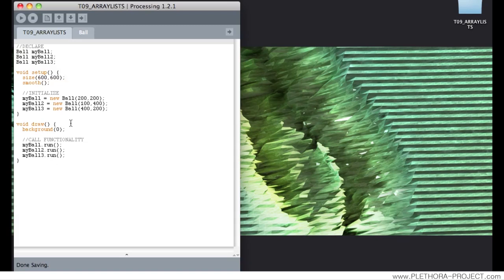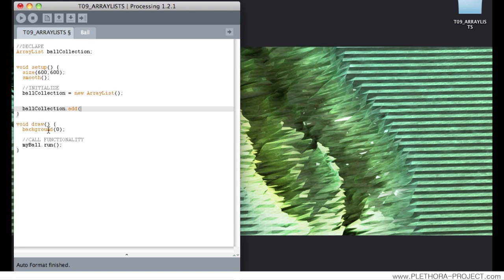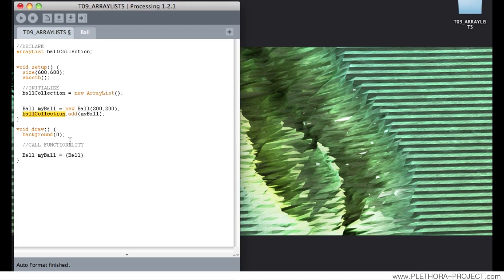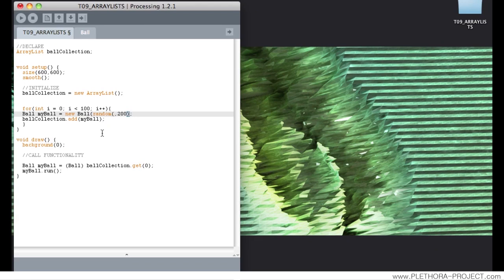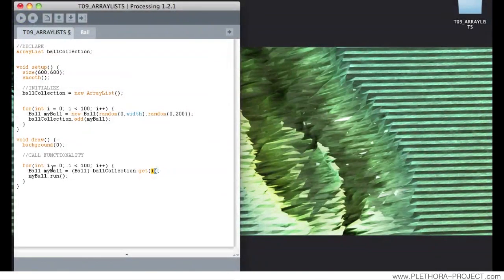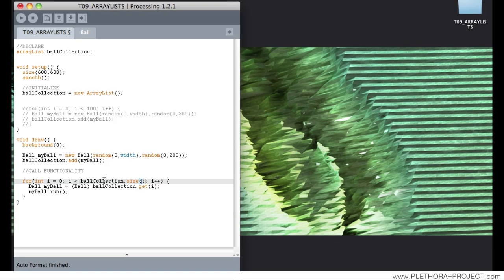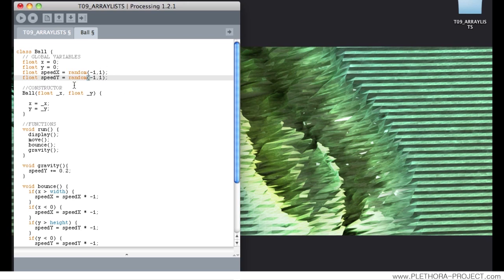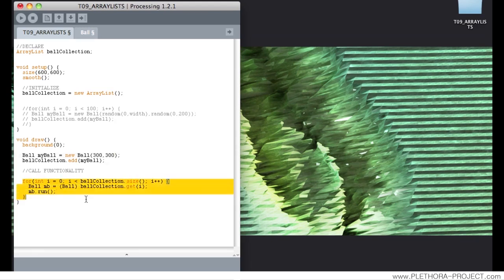Processing Tutorial 09 - ArrayLists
//PROCESSING VIDEO TUTORIAL 09
//ArrayLists